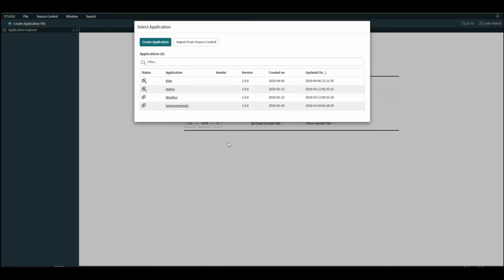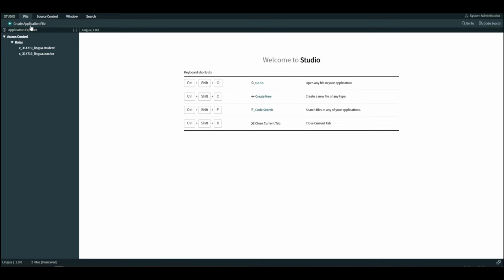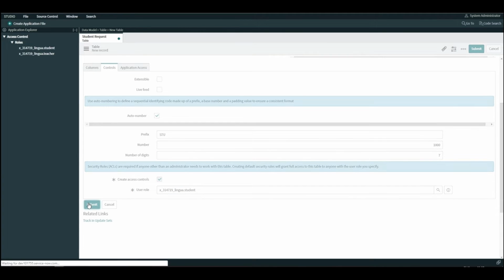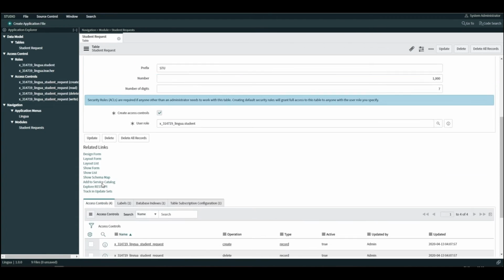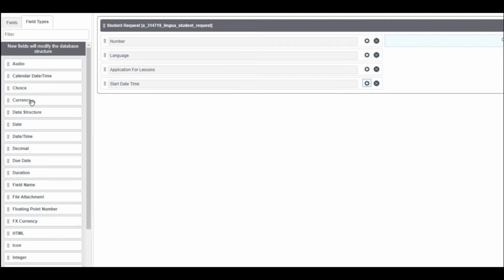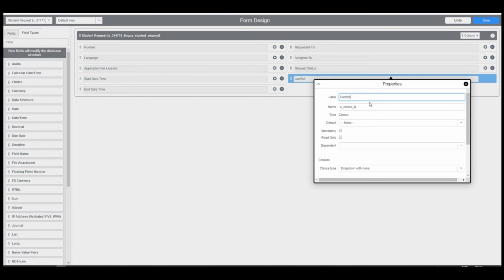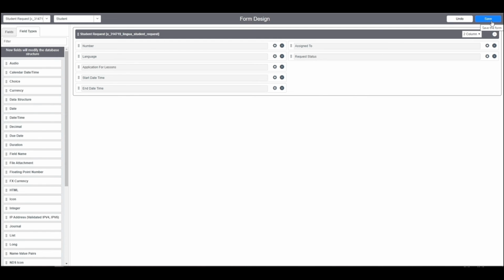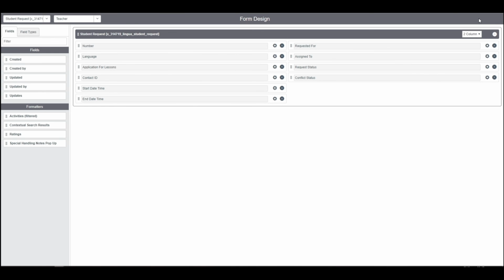Part1 Lingua - Creating Tables, Fields, Form Views & Roles.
In this video we will create a custom table,  we will add some fields using form design,  create forms layouts  and also define roles for our application.

Please make sure that you have display value set to true for one field.